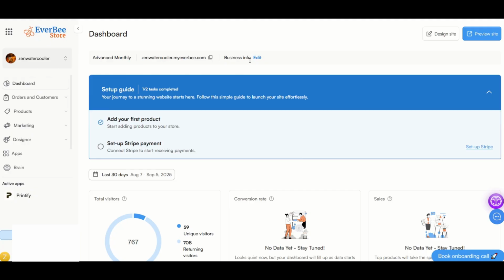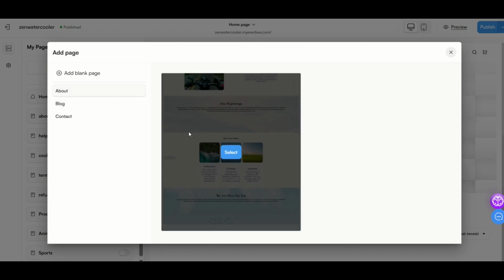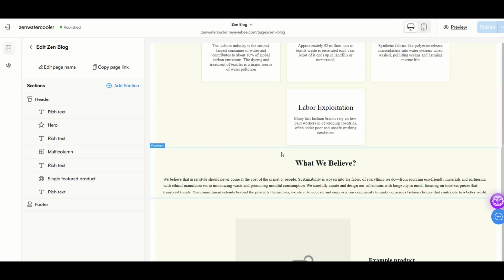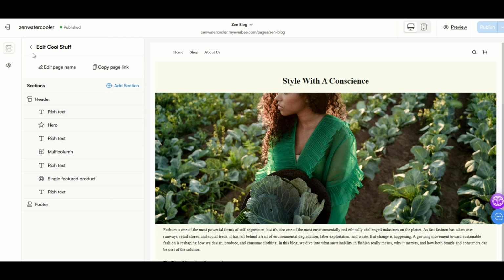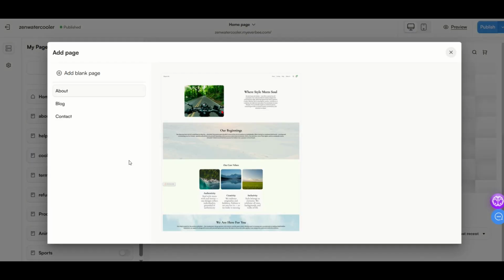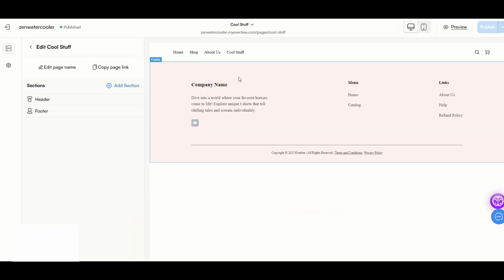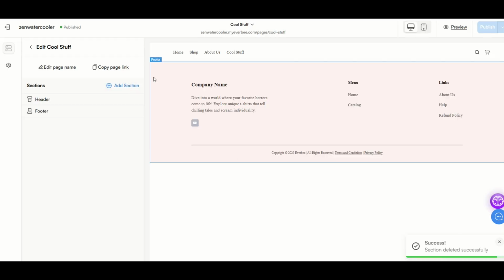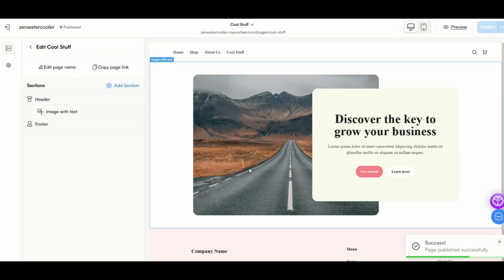Everbee Store: How To Add a PAGE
In this video, I walk through how you can add a page (and sections within the page) in your Everbee Store. Even if you have ZERO design experience, you can set up an Everbee shop and list products for sale - and have customers navigate collections to find the items that they want!

I am using Everbee Store, which I highly recommend! This is a walkthrough for complete beginners to Everbee Store. Turn your passion into profit today!